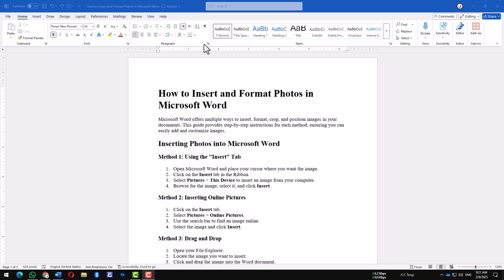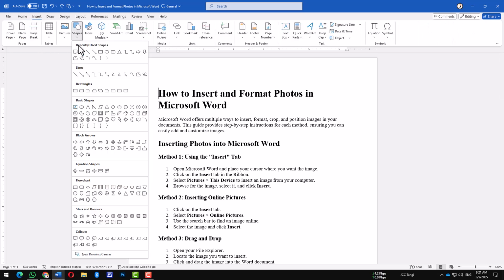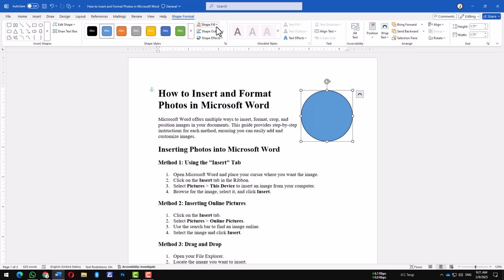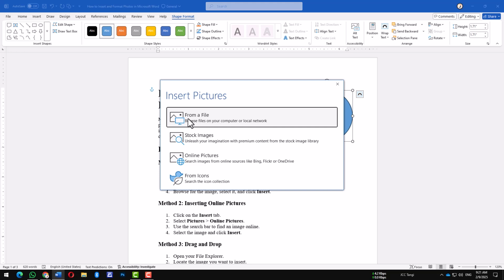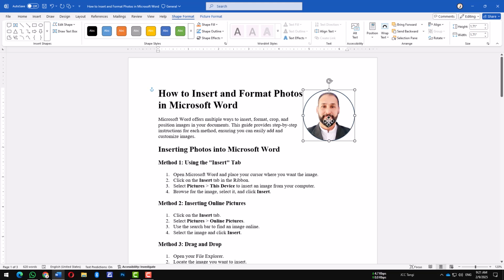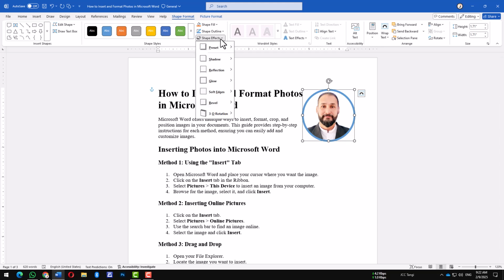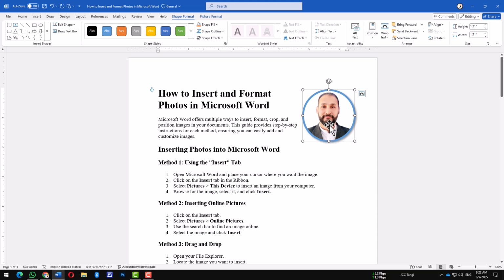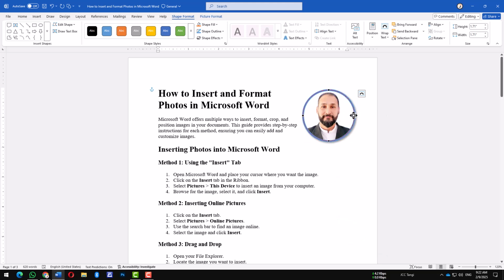Master Microsoft Word: The PRO Way to Insert Images Using Shapes (2024 Design Hacks)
🚀 Transform your Microsoft Word documents from ordinary to EXTRAORDINARY with this game-changing image insertion technique! In this step-by-step tutorial, discover how to:
✨ Insert photos INSIDE shapes for flawless layouts
✨ Resize, rotate, and reposition images WITHOUT breaking text formatting
✨ Add professional borders, shadows, and effects in seconds
✨ Swap images instantly while keeping your design intact

Perfect for resumes, reports, brochures, and presentations! Learn why top designers use this method for pixel-perfect documents.

📌 Key Takeaways:

Avoid messy text wrapping issues

Design like a pro with custom shapes (circles, rectangles, etc.)

Save time with quick image replacement tricks

👍 Loved this tip? Share your creations in the comments – we’d love to see them!